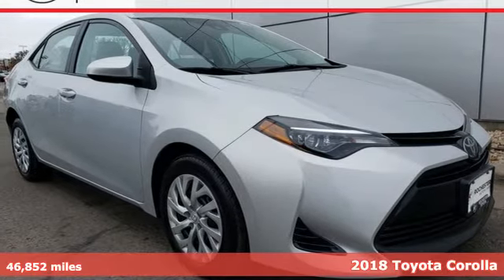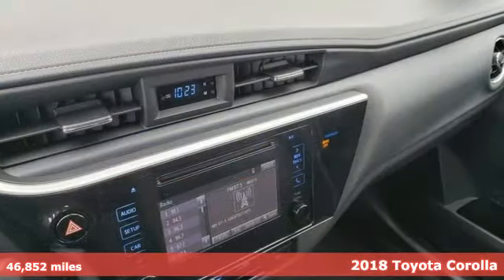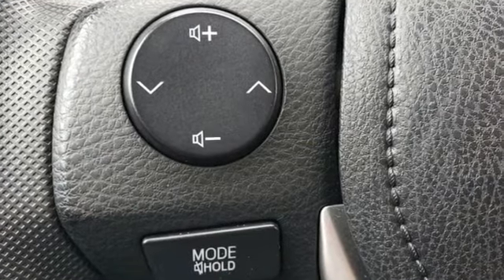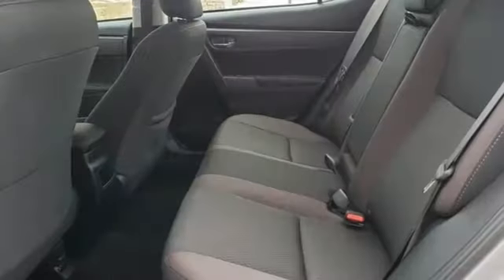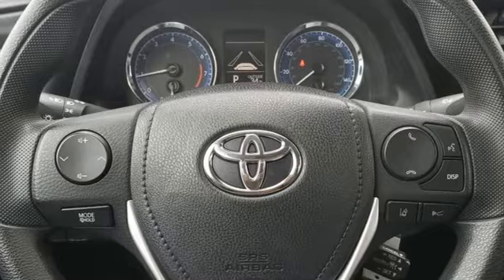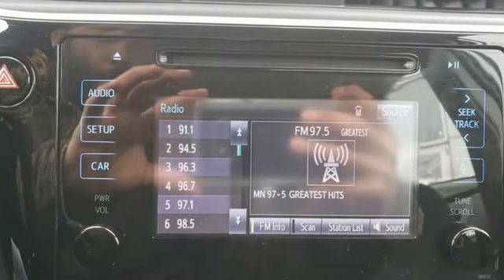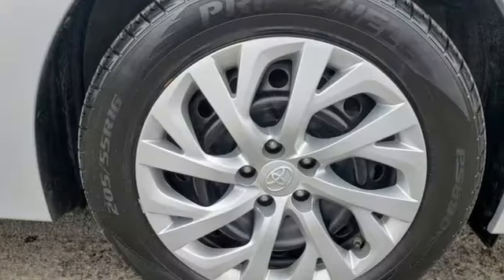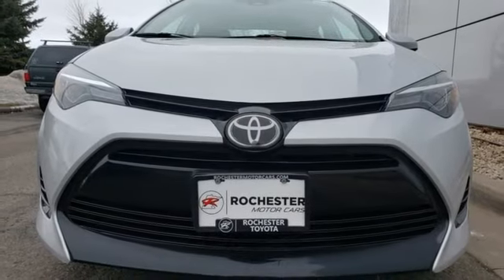Used 2018 Toyota Corolla Rochester, MN X7312 - SOLD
Year: 2018
Make: Toyota
Model: Corolla
Trim: LE
Engine: 1.8L I4 DOHC Dual VVT-i
Transmission: CVT
Color: Silver
Interior: Black
Mileage: 46852
Stock #: X7312
VIN: 2T1BURHE8JC077210
Recent Arrival! Collision Warning System, *Adaptive Cruise Control, Lane Keeping Assist, Touchscreen Controls, Backup Camera, Automatic Headlights, Voice Recognition, Bluetooth Hands Free, Portable Audio Connection, Rear Parking Sensors, Toyota Entune, Lane Departure Warning, Cruise Control, ABS brakes, Air Conditioning, Auto High-beam Headlights, Automatic temperature control, Brake assist, Delay-off headlights, Distance pacing cruise control: Dynamic Radar Cruise Control, Electronic Stability Control, Exterior Parking Camera Rear, Fully automatic headlights, Heated door mirrors, LED Daytime Running Lights (DRL), Power door mirrors, Radio: Entune Audio w/6.1" Screen, Remote keyless entry, Speed control, Steering wheel mounted audio controls, Traction control. CARFAX One-Owner.brbrClassic Silver Metallic 2018 Toyota Corolla LE FWD FWD 28/36 City/Highway MPGbrbrbrAwards:br * 2018 KBB.com 10 Most Awarded Brands * 2018 KBB.com Best Resale Value Awards Stop by, call, or email us today at Rochester Toyota. We look forward to earning your business.

Address:
4365 Canal Place Southeast